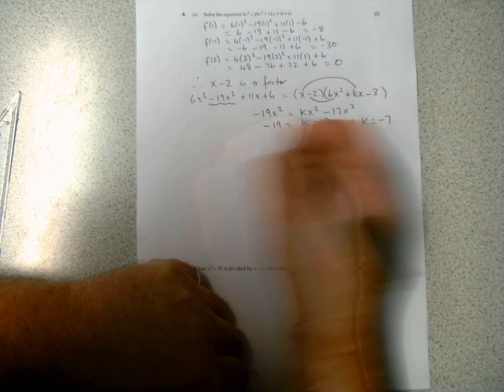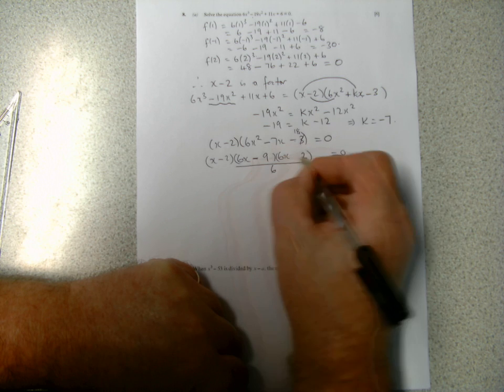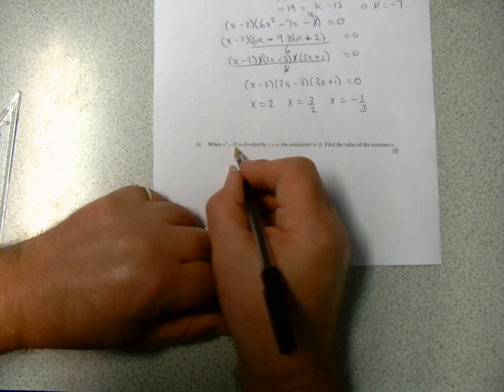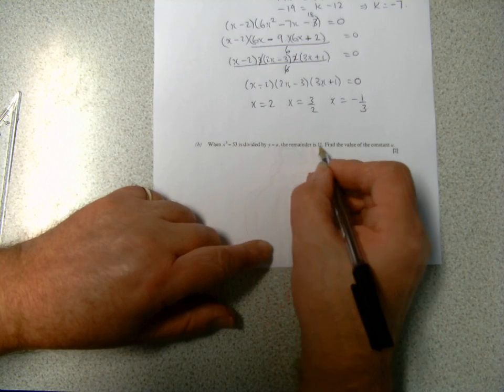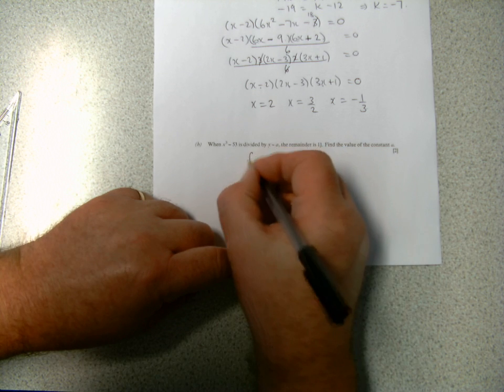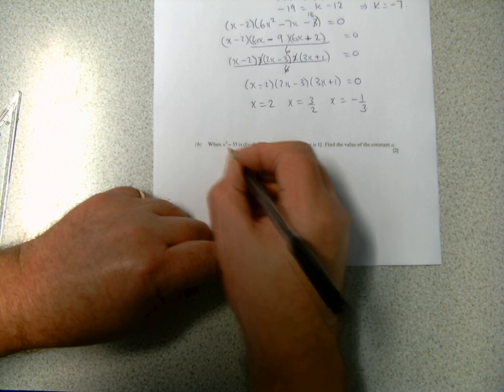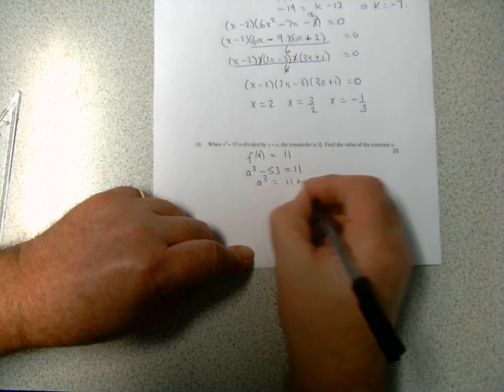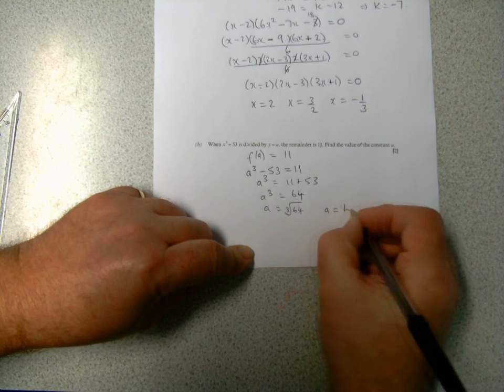Q8 JUNE12 C1